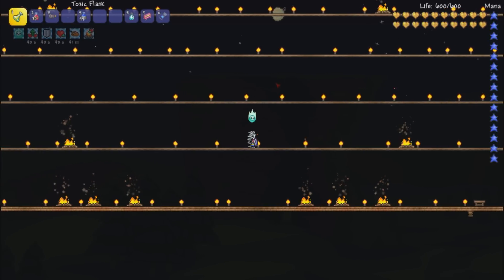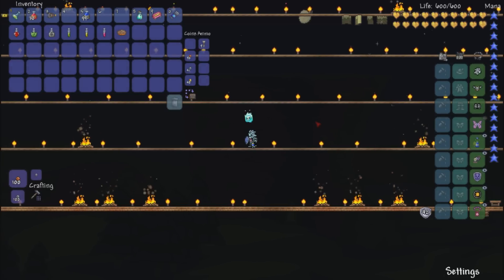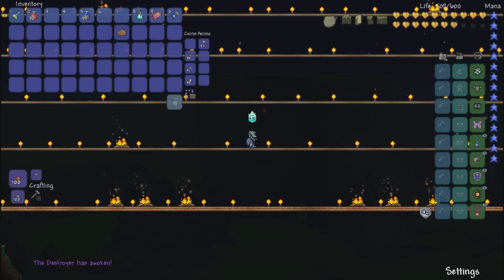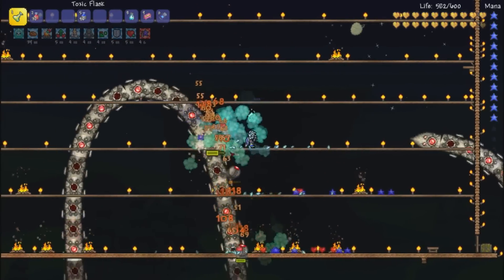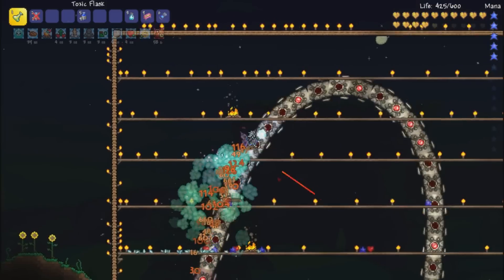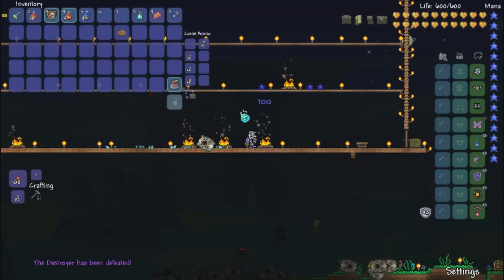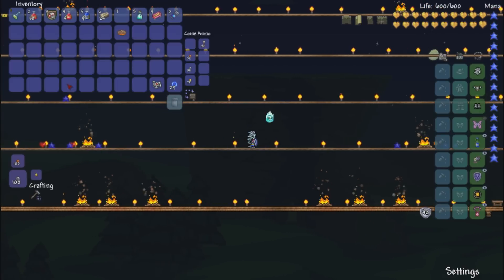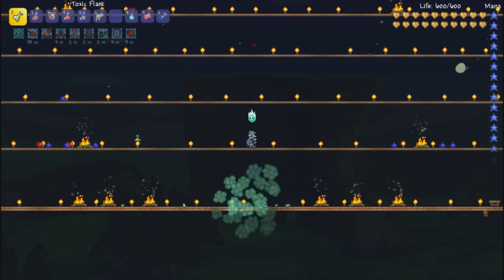Terraria 1.3 Weapons VS. Expert Bosses: TOXIC FLASK VS. THE DESTROYER!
Hopefully you enjoyed your stay and if so leave a Like on your way out! Leave any suggestions of other weapons and bosses I should fight!

Mods (A world of pain is activated now but says no on the list.) (AWOP is active)